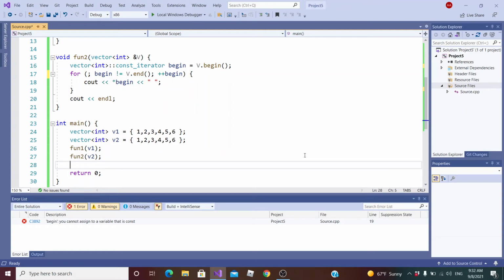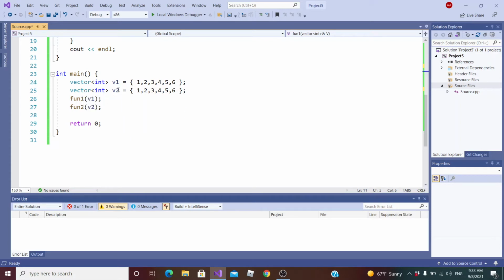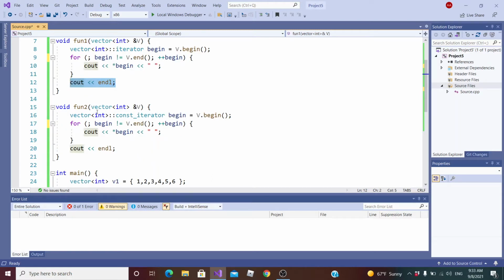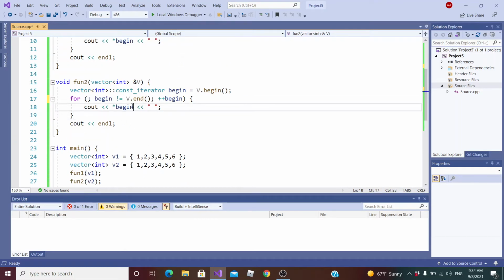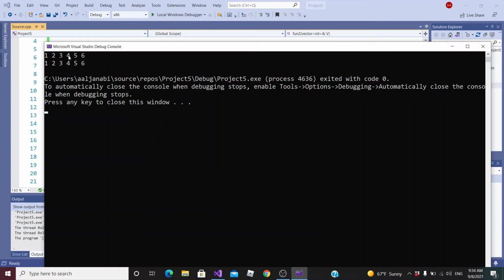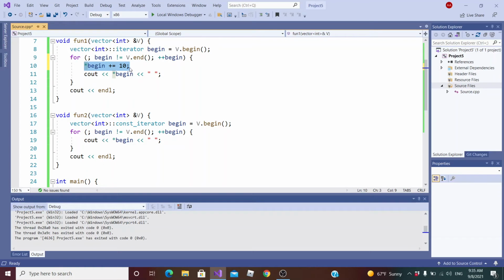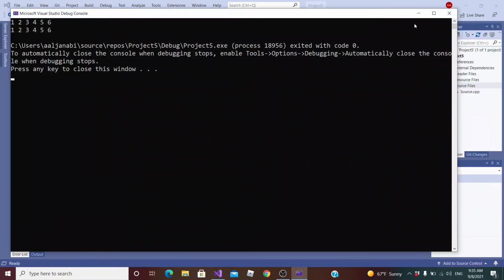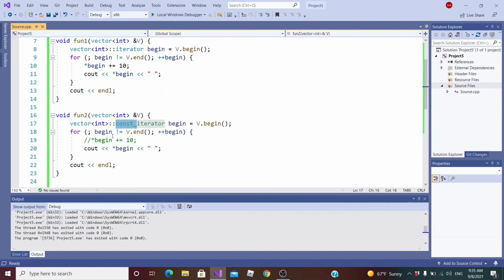const iterator vs regular iterator C++ STL